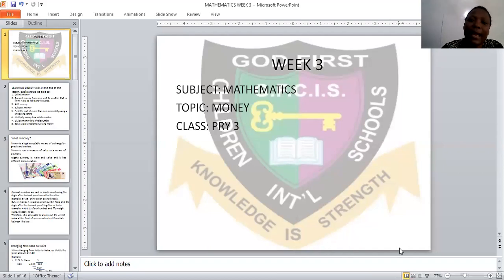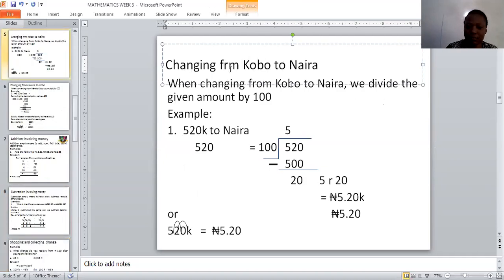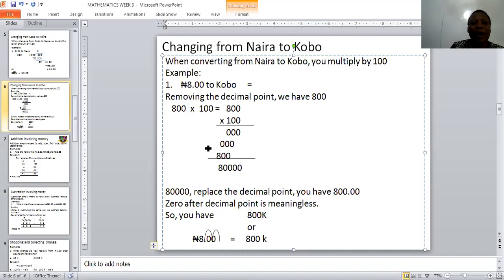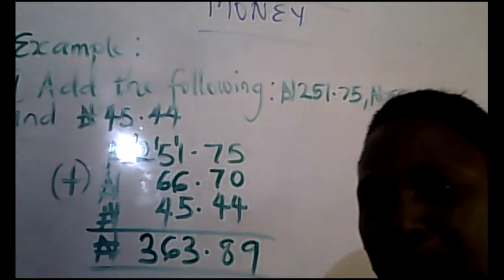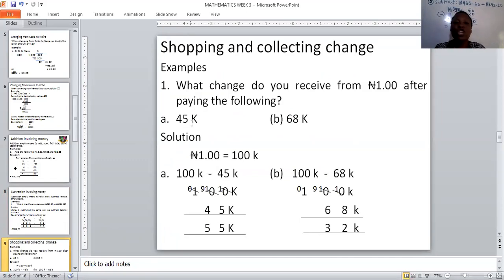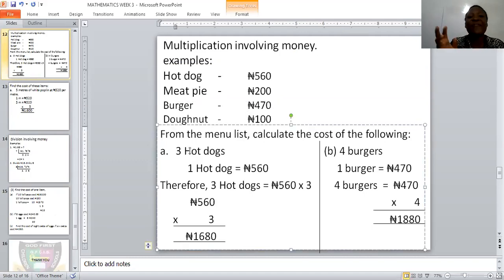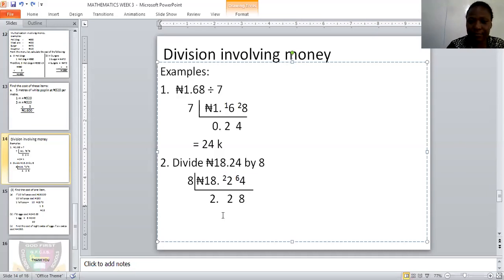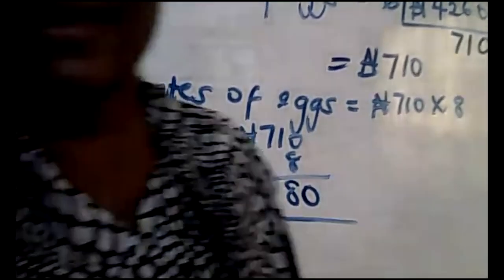GFCIS MATHEMATICS MONEY PRY 3 WEEK 4 & 5